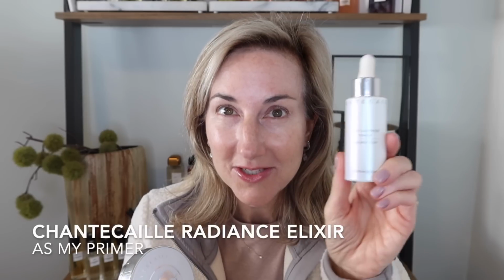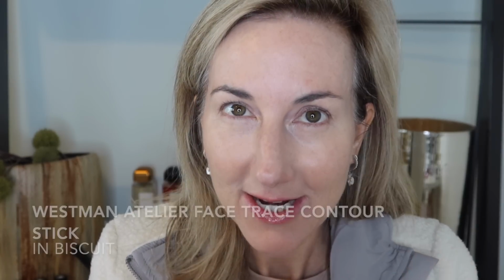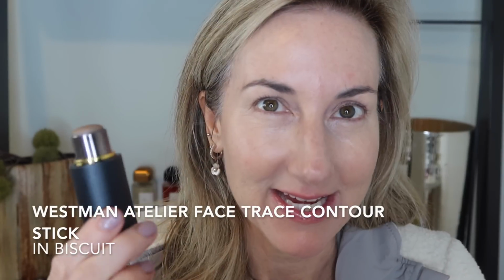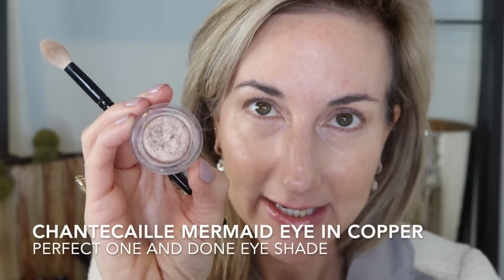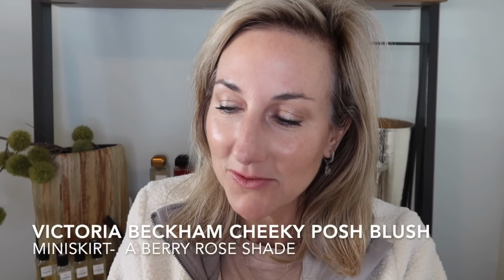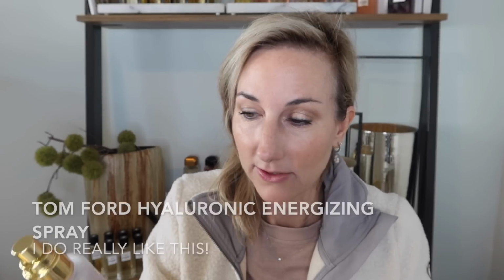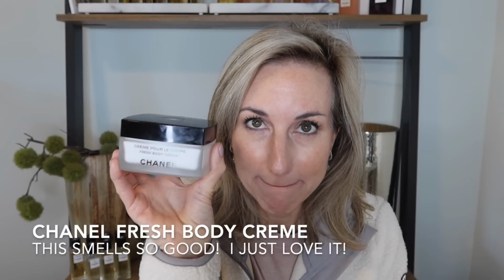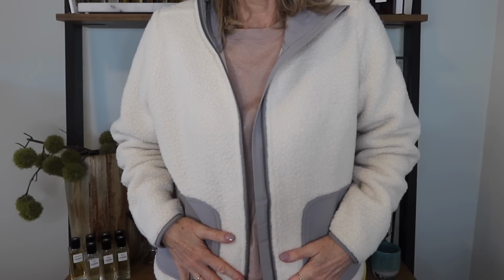EASY EVERYDAY MAKEUP LOOK | PLUS A FEW MORE HOLIDAY GIFT IDEAS | VUORI CLOTHING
Today, I am sharing my EASY Everyday Makeup Look and sharing a few more Holiday Gift Ideas as well. I am a big fan of Vuori Clothing and if you have yet to try this brand - I will be sharing some of my favorites with you today!
I hope you enjoy this quick and easy makeup tutorial and I hope you have an amazing weekend.

Code-ABBY10

Code -ABBY10

PRODUCTS MENTIONED:
Vuori Clothing
*Vuori Laguna Lounge Pants
*Vuori Laguna Hoodie
*Vuori Halo Crew
*Vuori Sherpa Jacket
*Gifted by Vuori- THANK YOU!

Wayne.Goss Eye Brush#16

✨Glow Maker-
Sisley Bronzer

✨FRAGRANCE
Chanel Fresh Body Creme

Chanel No. 5 Eau Premiere

 abby bliss white chantecaille grwm chantecaille future skin cushion foundation abby bliss white fragrance reviews